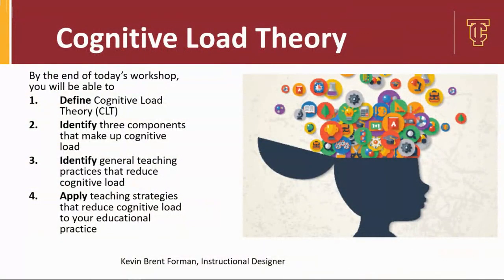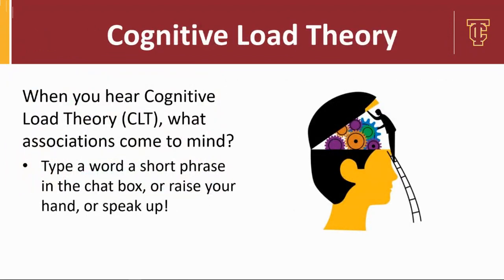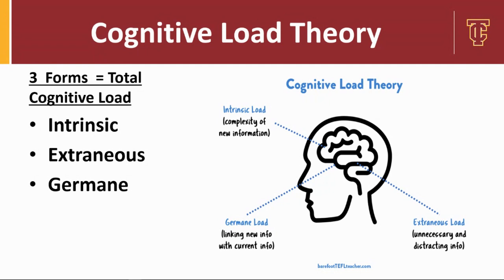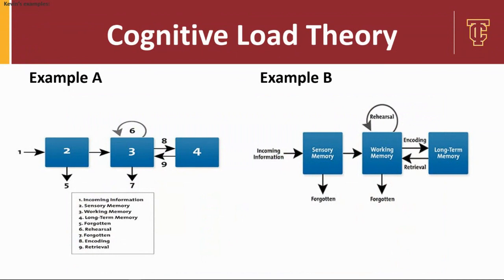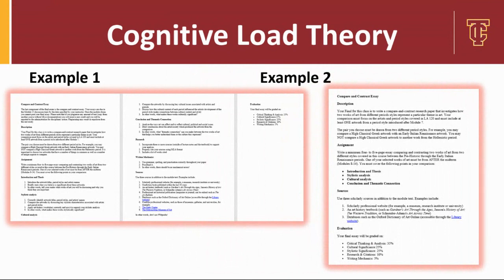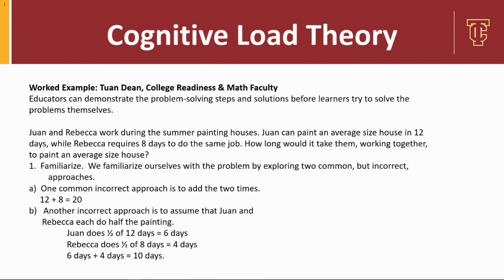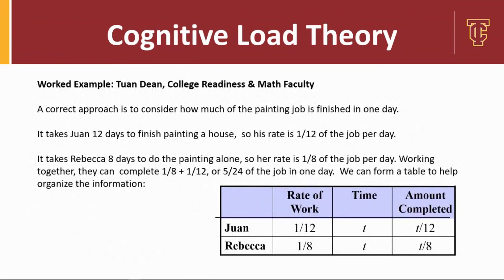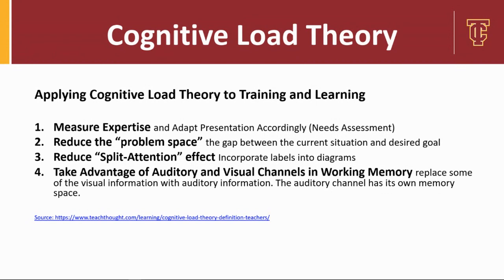Cognitive Load Theory July 15, 2021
Cognitive Load Theory

With roots in educational psychology and informed by brain-based learning, CLT offers explicit models for instructional design. Come to this workshop to learn more about what CLT is and its implications for teaching. Learn how to apply CLT to lesson planning and curriculum development that is harmonious with how the brain learns.

Presenters: Kevin Forman, Instructional Designer, Center for Teaching Excellence and Tuan Dean, College Readiness and Math Faculty